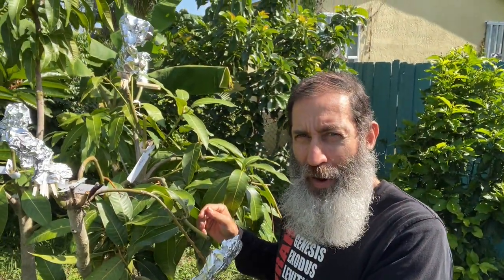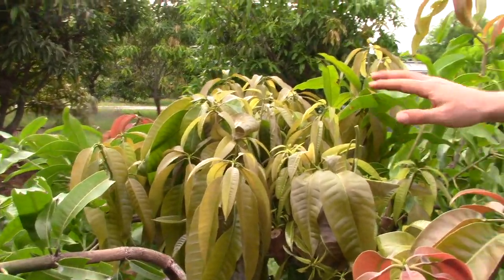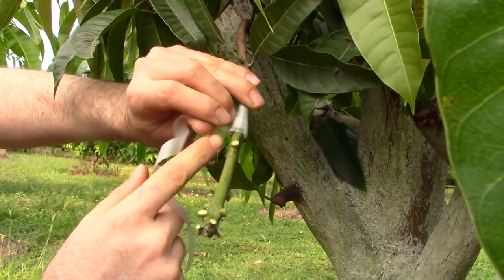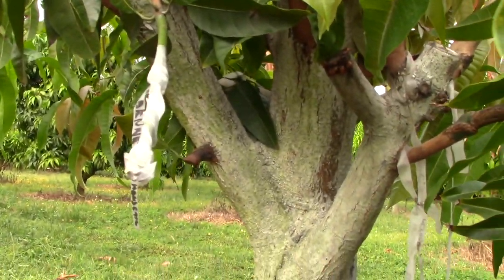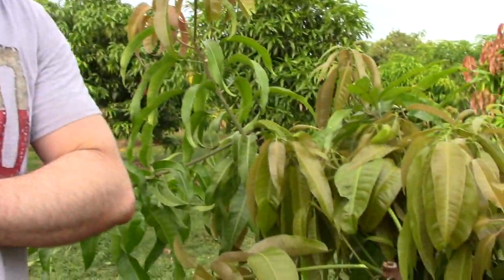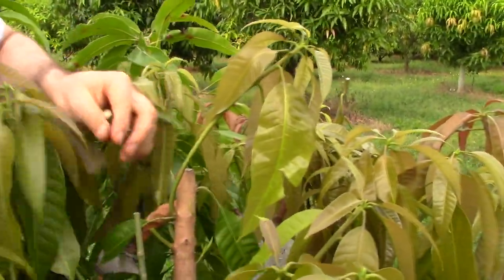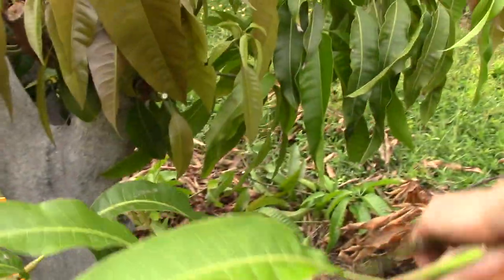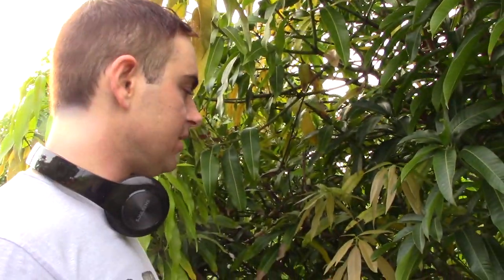How To Graft Mangos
Alex from Tropical Acres Farms shows how to graft mangos from one tree to another.

I keep learning about grafting mangoes and other fruits. This video will help you understand how to graft mangoes.

There are different ways to do it but Alex has been grafting with much success so see this video and let me know what you think.

What are some grafting tips that have worked for you?

The grafting tape Alex used in this video to tie the budwood is at this link: